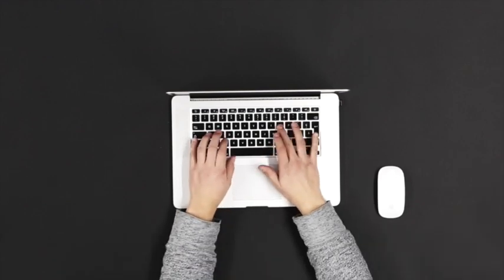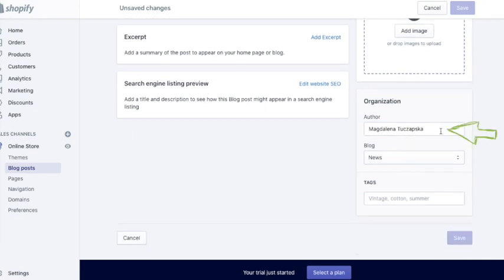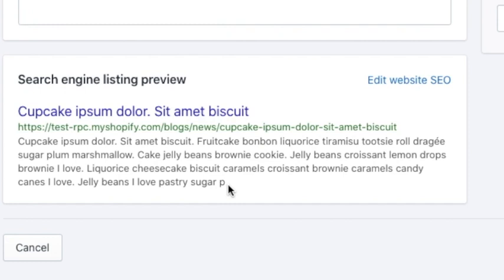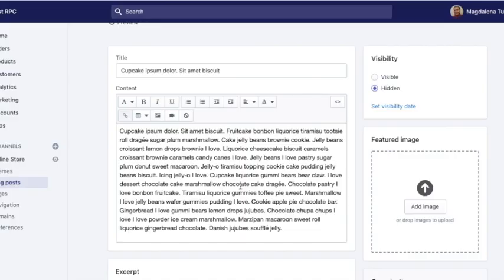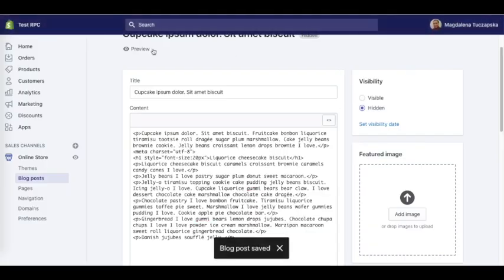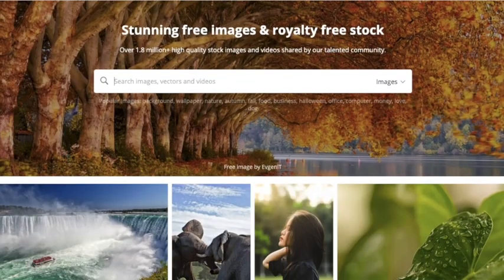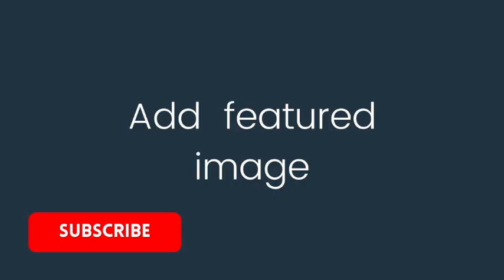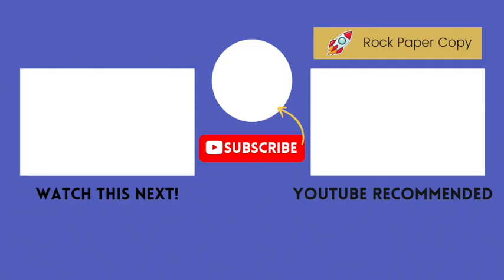SHOPIFY BLOG SEO 2020 [tutorial for beginners] Drive FREE traffic and Boost your SEO with these tips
Shopify blog plays a huge role in bring free traffic from Google and getting to page #1. In this video, I go step by step into what it takes to SEO optimize your Shopify blog, how to write Google snippets that stand out, how to optimize image alt tags and much more.

H1 styling code: h1 style=font-size:20px

Canva.com
Pixabay.com

Learn how to run an insanely profitable Shopify store. Over 200 in-depth videos by Shopify Expert will guide you from A to Z of selling online.